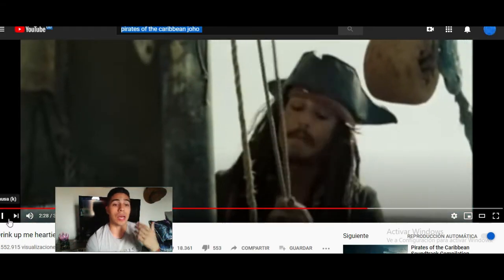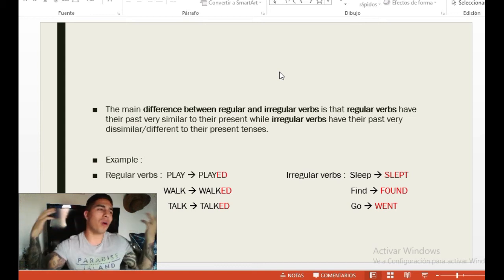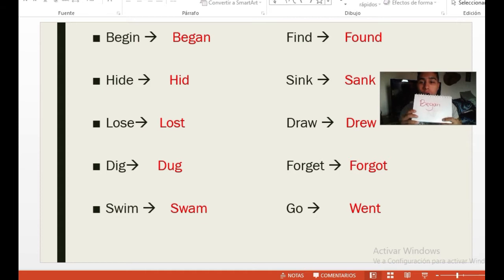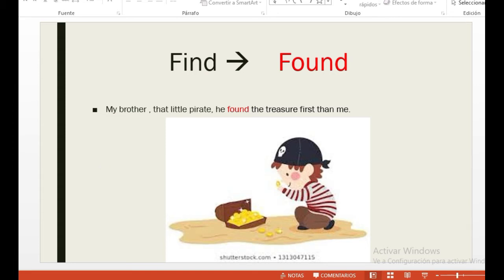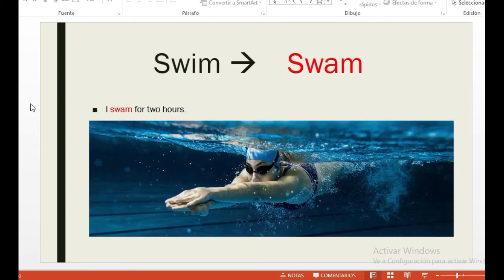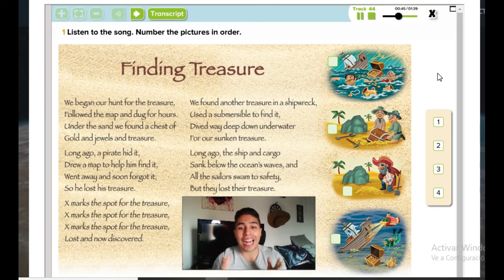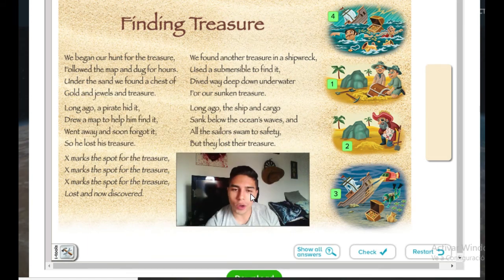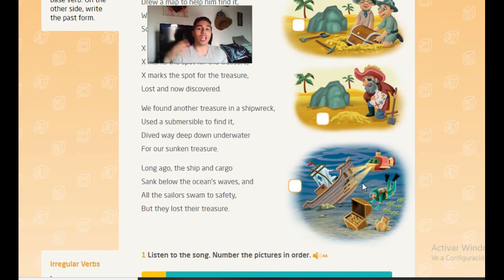CCB virtual Class Irregular verbs